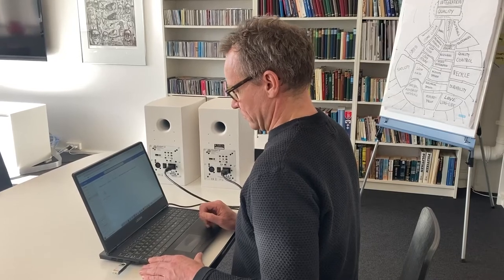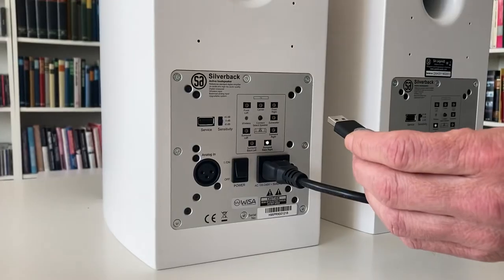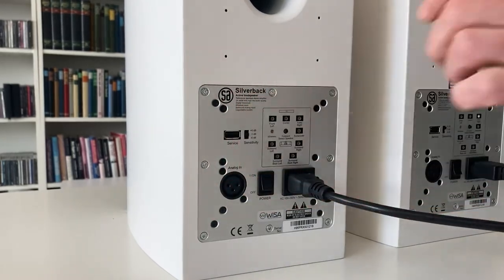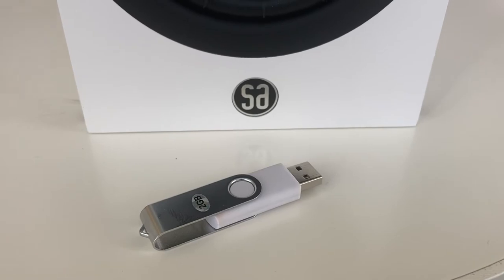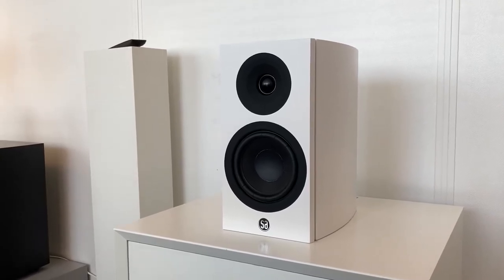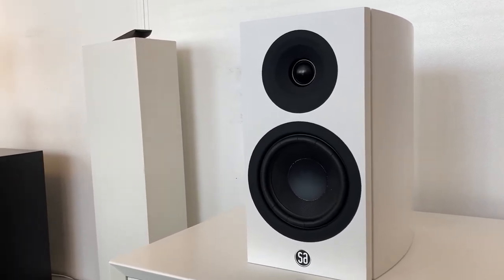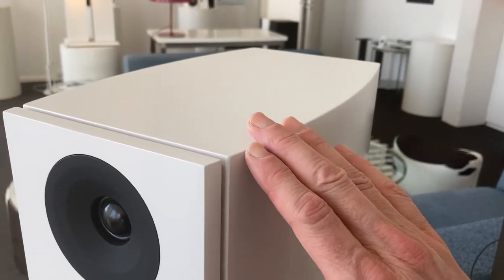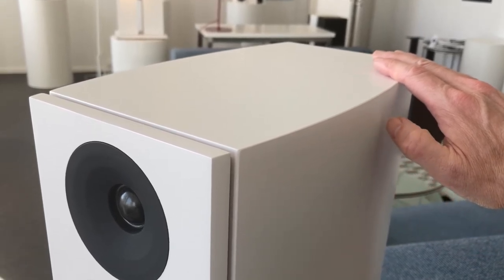This is RAM TWEAKS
Silverback-speakers can be upgraded with unique digital files called RAM TWEAKS.
Ole Witthøft talks about the technology.